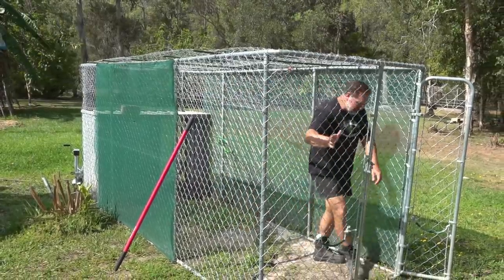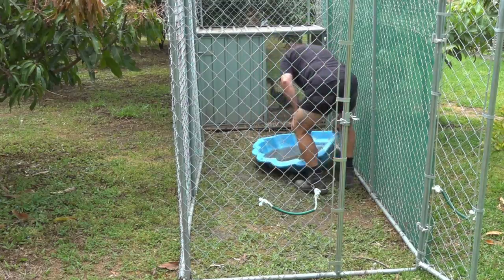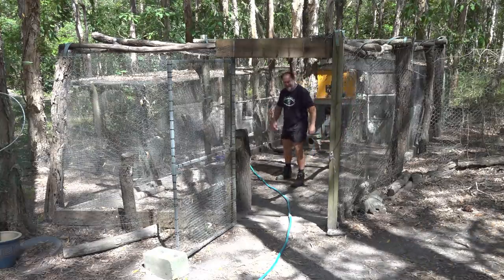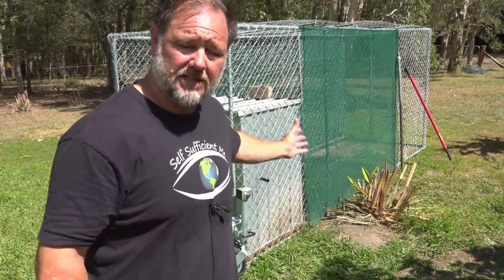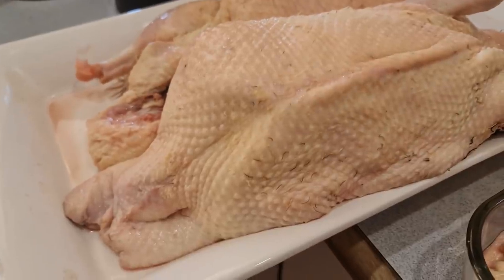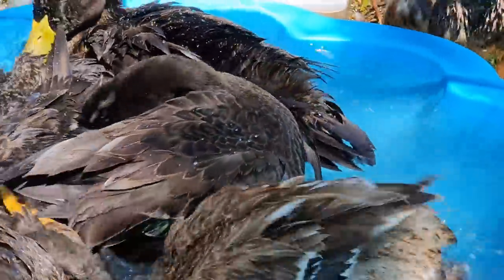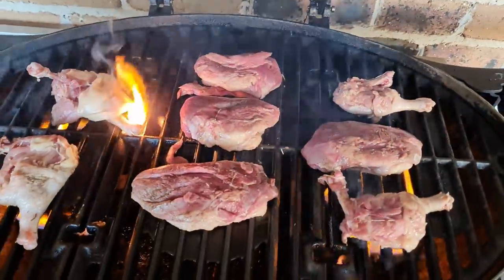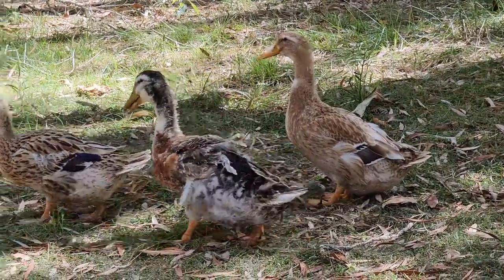Mobile DUCK Tractor Experiment is OVER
In this video, I show the results of my mobile duck tractor experiment as a way of keeping ducks and other poultry primarily as meat birds grown at home for the dinner plate.